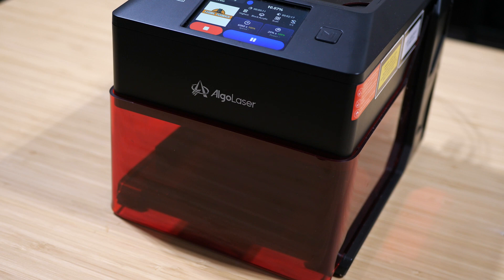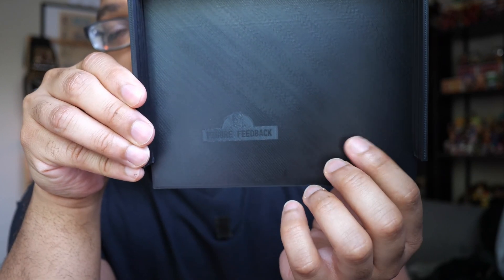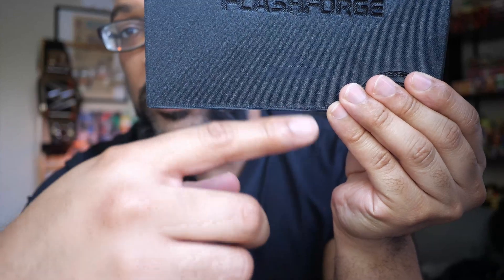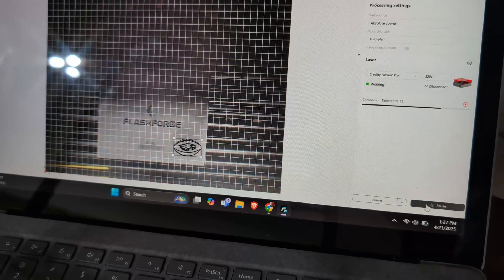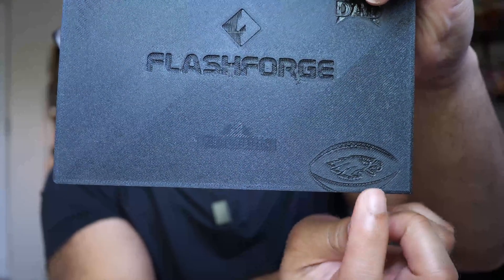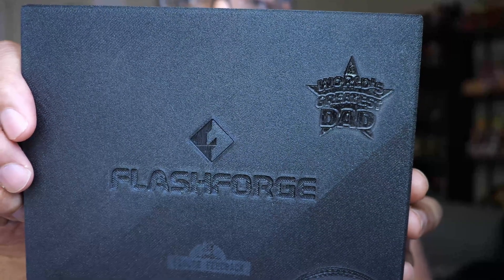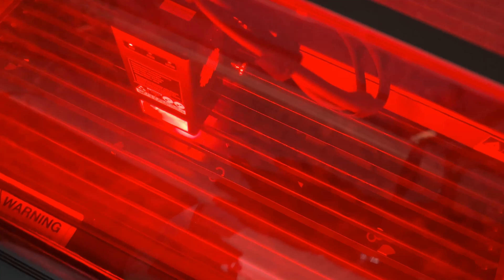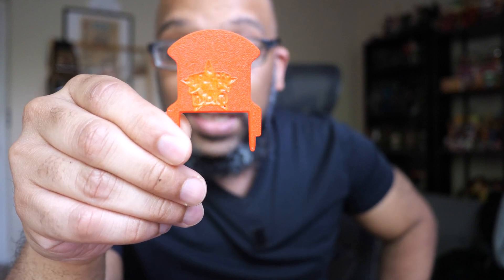What Happens When You Laser Engrave 3D Printed Parts?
Laser engravers and 3D printers can work together side by side, but what happens when you use them together?